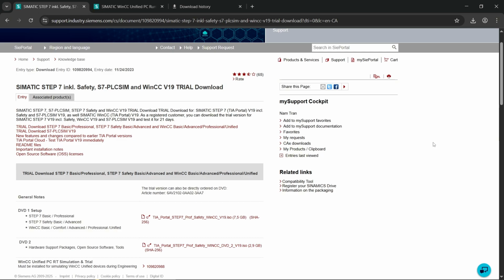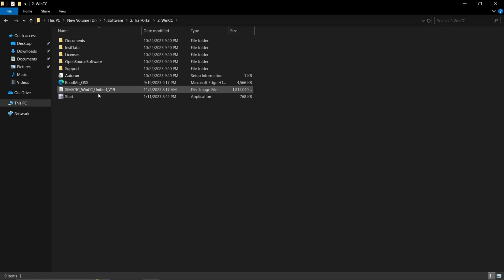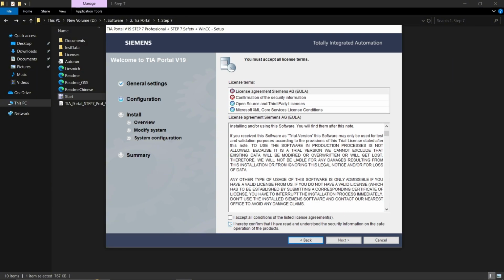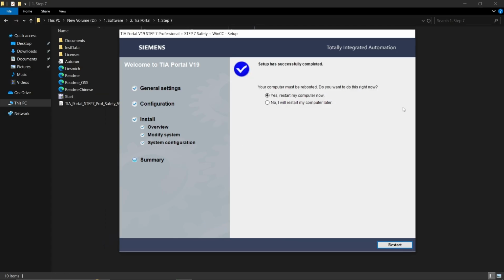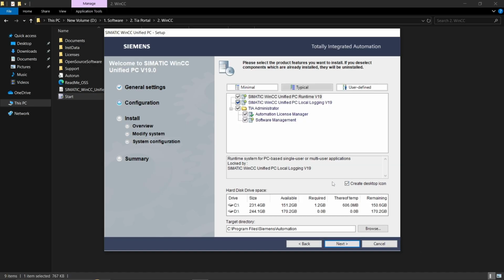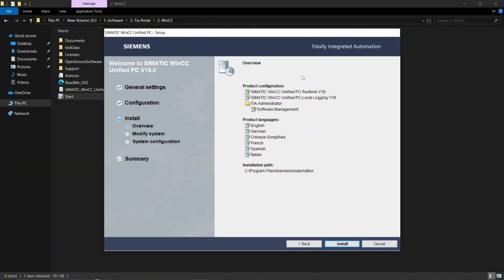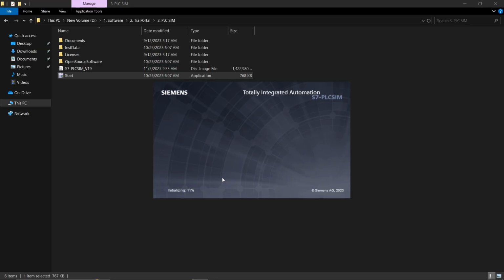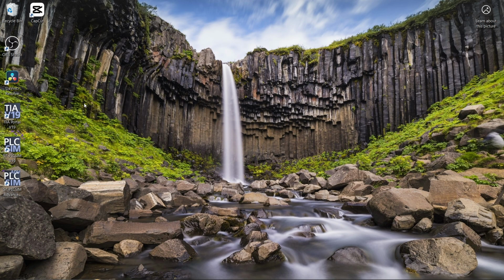TIA Portal Installation 2025 Tutorial for Beginners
Welcome to the Ultimate TIA Portal 2025 Installation Tutorial!
In this video, you’ll learn how to install Siemens TIA Portal Full Version step-by-step — fast, easy, and error-free. Whether you’re a beginner or automation engineer, this guide will help you set up your PLC programming environment like a pro.

💡 What You’ll Learn:

✅ How to download and install TIA Portal 2025 correctly
✅ Fix common installation & license errors
✅ Choose the best version for your Siemens PLC
✅ Optimize setup for Windows 10/11
✅ Pro tips to run TIA Portal smoothly and efficiently

🎯 This tutorial is perfect for:
Students, engineers, and beginners who want to start with Siemens PLC programming and automation systems using the latest TIA Portal 2025.

📌tia portal installation 2025, tia portal full install, siemens tia portal tutorial, tia portal v18, tia portal v19, tia portal 2025 full version, tia portal setup guide, tia portal download,